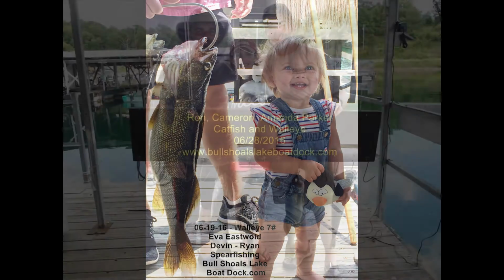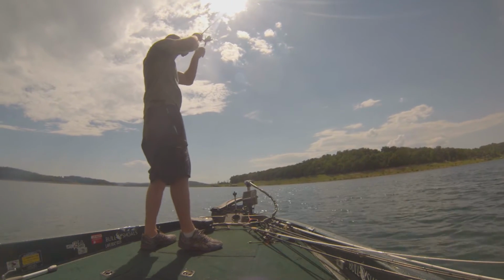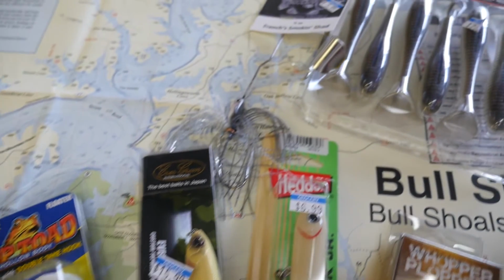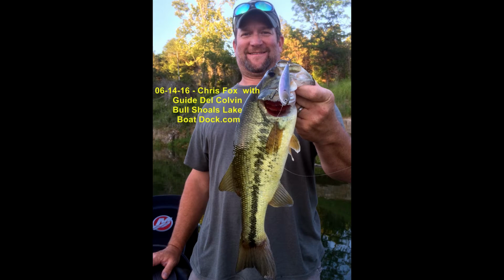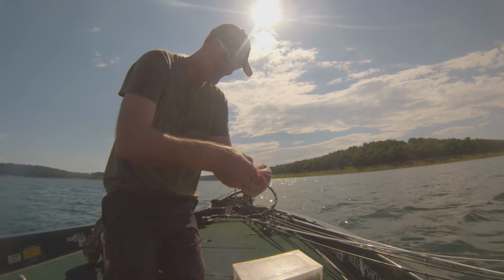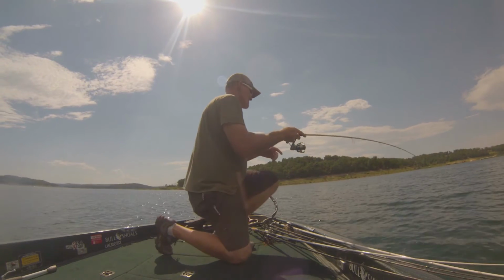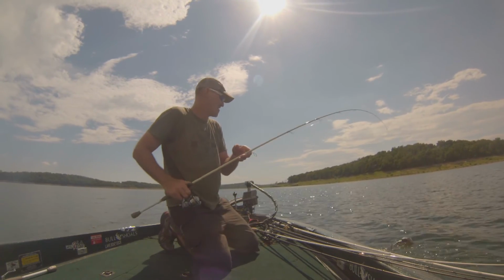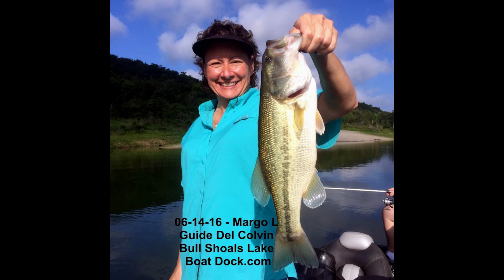Bull Shoals Fishing Report July 2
July fishing report for The Bull Shoals Lake.
Fishing guides, rentals, tackle, and so much more